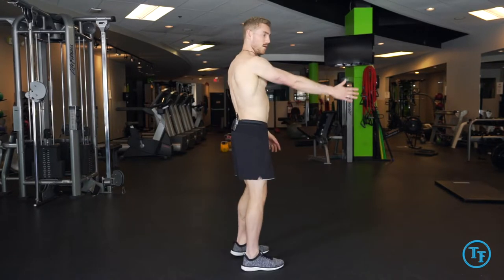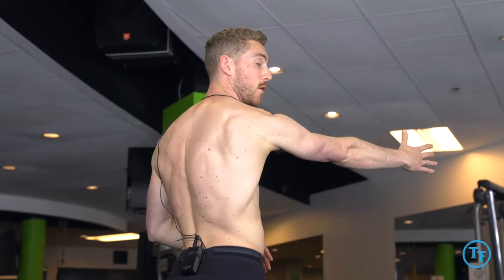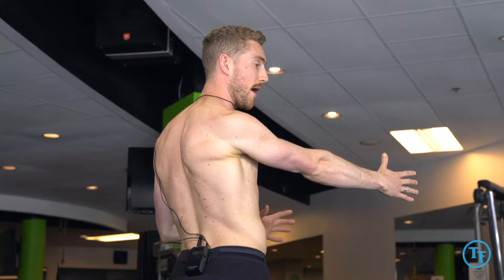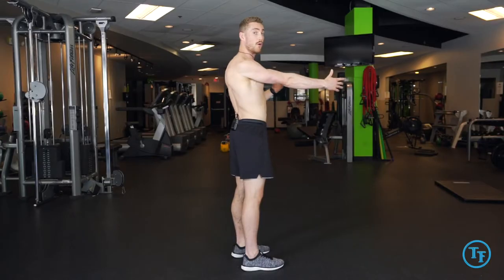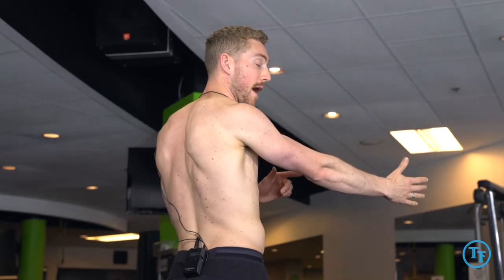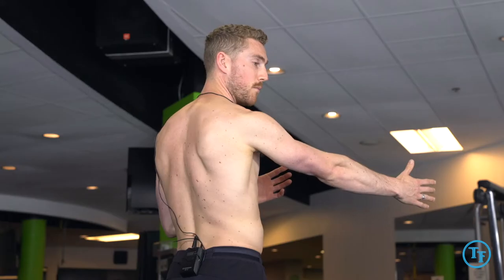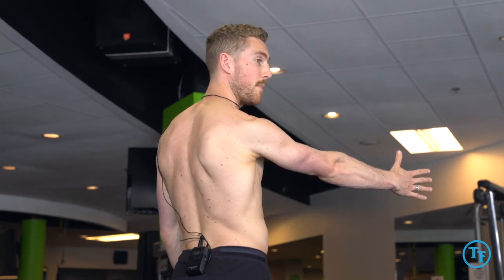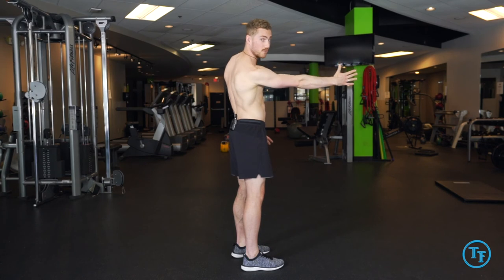How to do a Scapular Rotation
How to Perform a Shoulder Rotation with TurnFit Personal Trainers and Guest Kennedy Hindley

Scapular rotations keep your shoulder joint healthy allowing full movement. It also helps strength your upper back. This is a great exercise to improve your golf swing.

Steps
1. Start with your arm out in front of you and protract your shoulder blade, allowing your arm to glide forward.
2.  Retract your shoulder blade which will move your arm back. Your rhomboids will engage when you pull back. Hold for five seconds. Keep your elbow straight.
3. Repeat.

NOTE: Allow your shoulder to glide back and forth. You will feel it glide around the upper rib cage. If you bend your elbow as you go, that is an indication that you are trying to force it back rather than allowing it to glide back and forth.